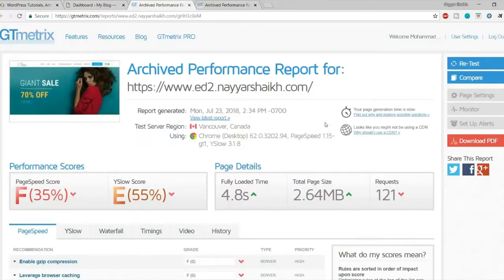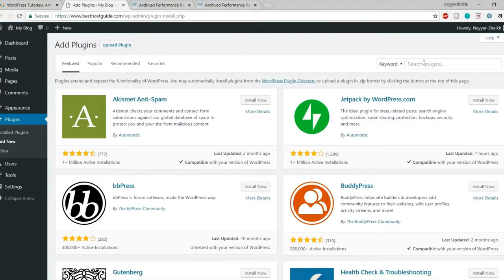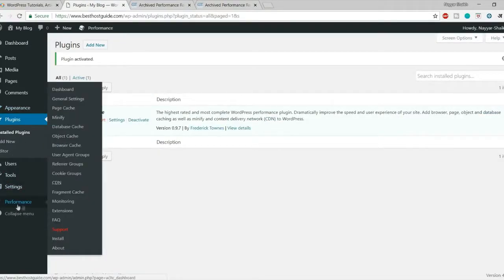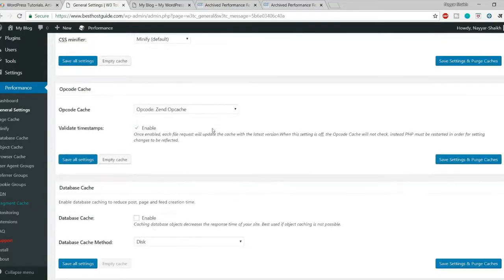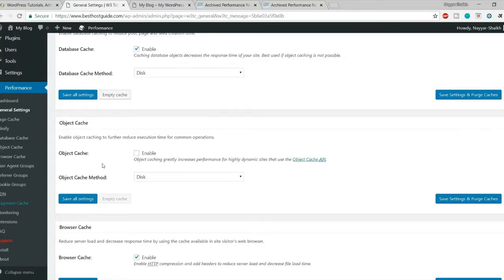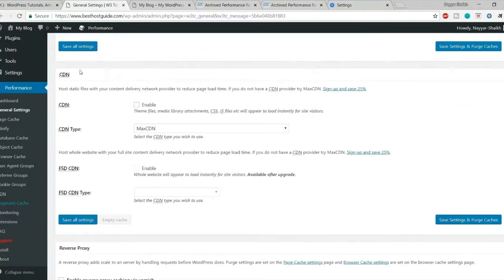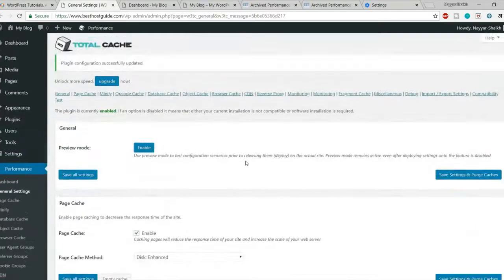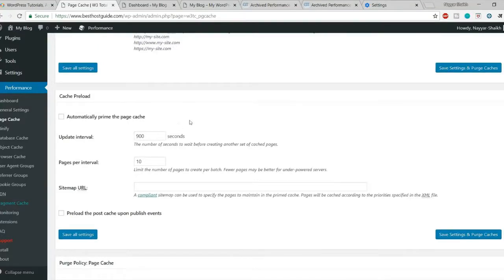How To Make Your Website Load Faster Using W3 Total Cache Plugin?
Creative Web design & SEO agency in Bangladesh

A fast performing website is important for your business. A slow website is the easiest way to lose a customer.

Not only will your visitors abandon your website if it takes too long to load, but you will also lose search engine rankings. That means you will get fewer visitors and even those visitors will not stick around. This infographic by Convert.com combines data from 12 different case studies showing the impact of reducing load times on conversions and other business metrics.

If you run paid campaigns and your website is slow, you will leave a lot of money on the table, if you make any at all. Google explicitly mentions that page speed and website speed affect Ad Rank, which is Google’s Ad ranking score. If your website is slow, your ad will become less competitive. On top of that, many users who click your ads will also leave your website, costing you money.

Optimizing your website for better performance should be the first thing you do once you start attracting visitors.